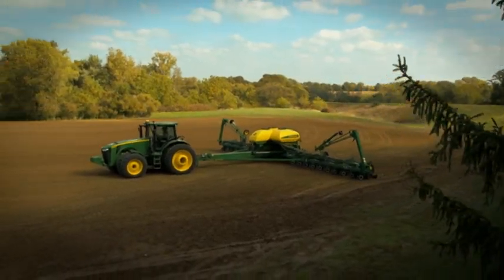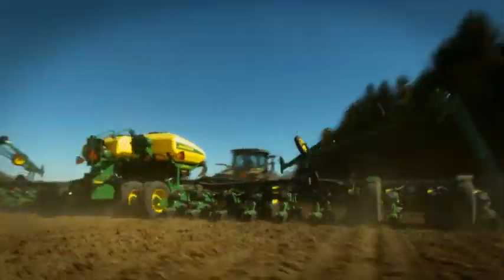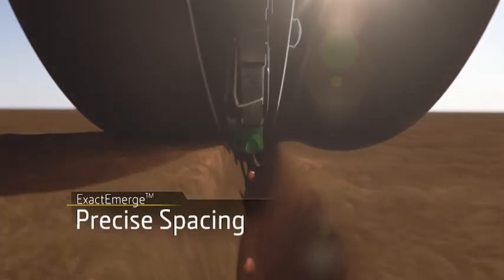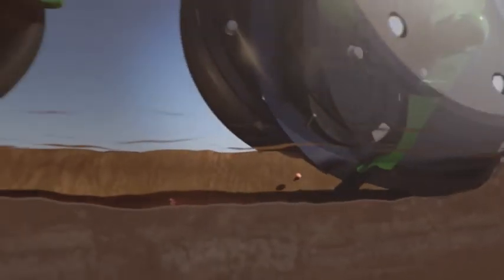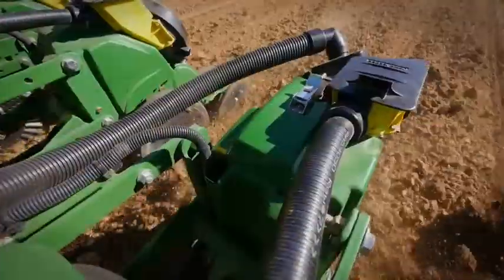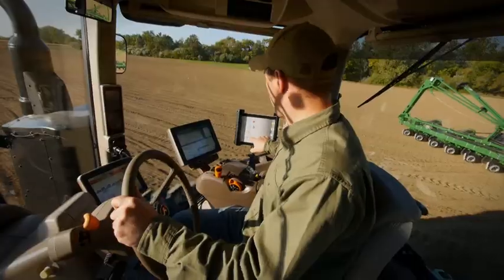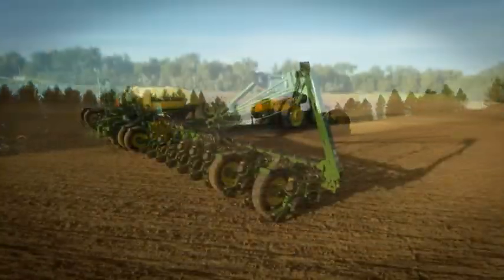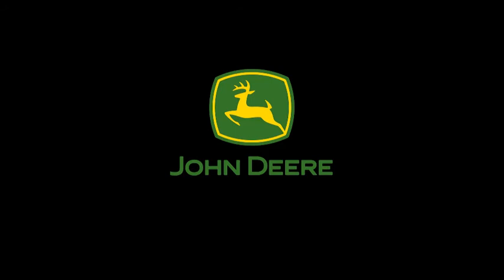Beard Boy Productions: JD Exact Emerge TV Spot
This video was produced by Adsmith, a service of Beard Boy Productions.  Beard Boy is a Southern California-based advertising production agency that has created award-winning television, video, radio and web content for all kinds of clients all across America for over two decades.